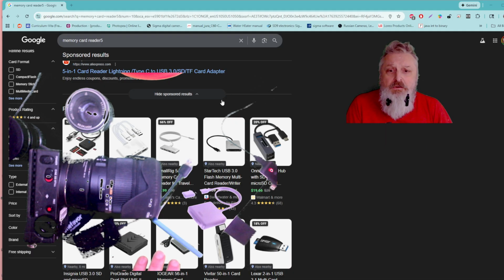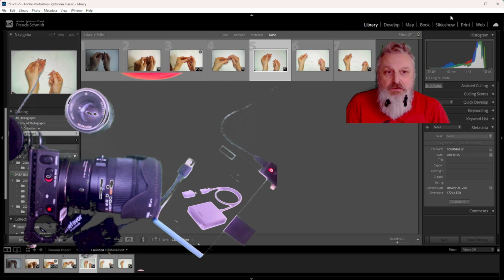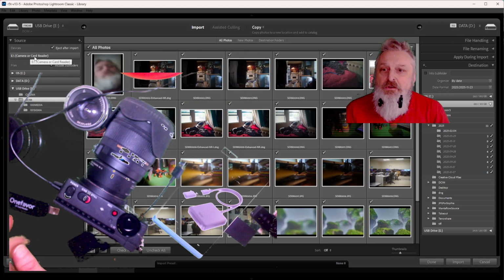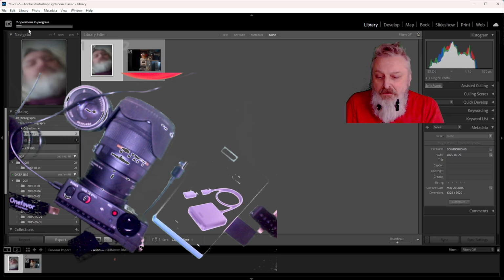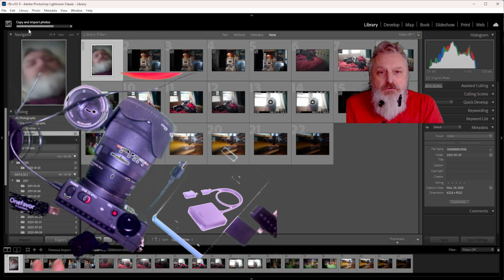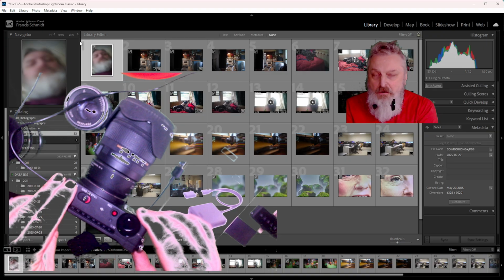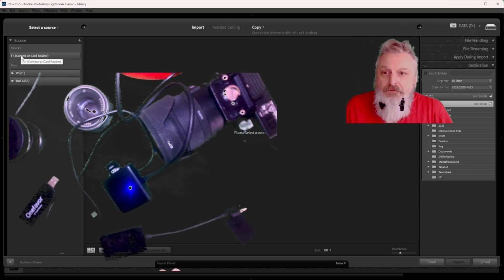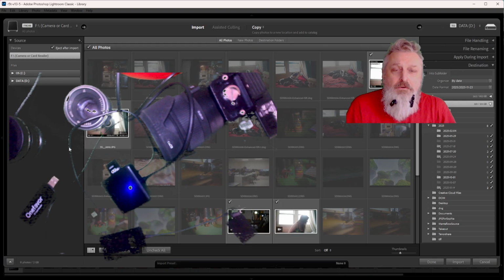Import photos to Adobe Lightroom Classic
The first process of moving photos from our cameras to Adobe Lightroom Classic